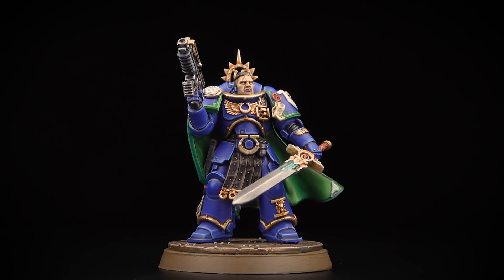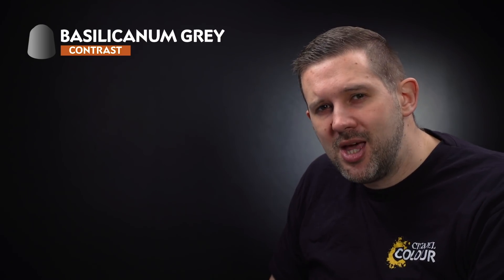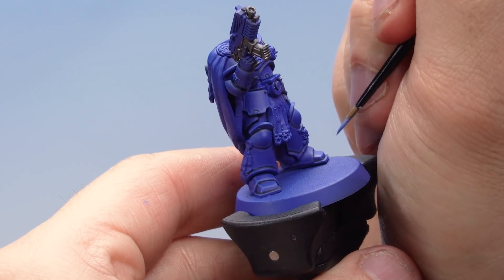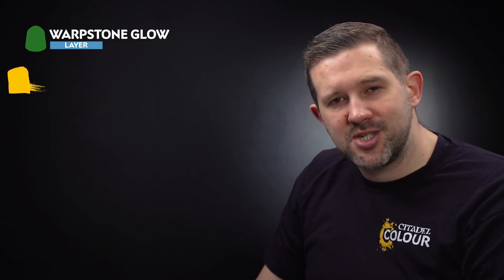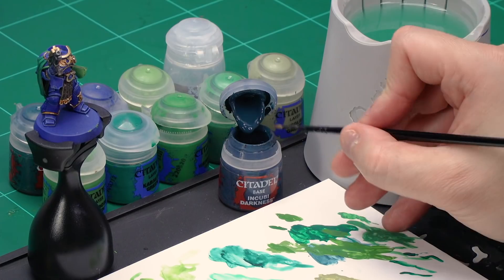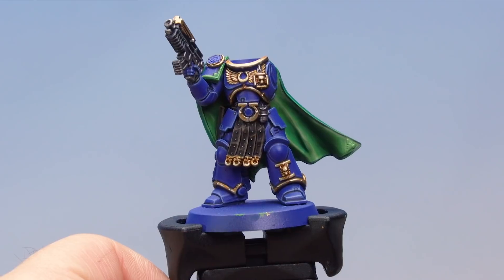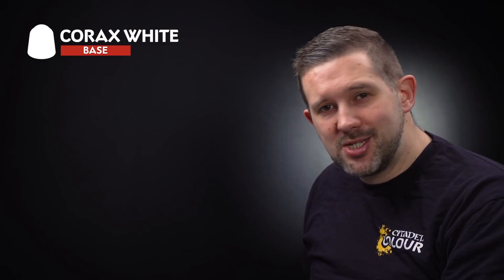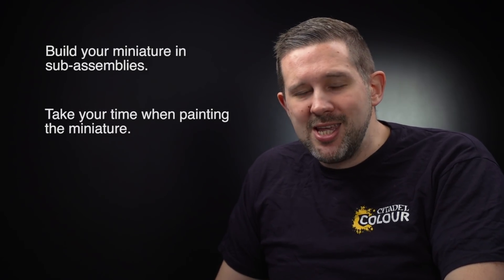How to Paint Space Marines: Captain Uriel Ventris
Uriel Ventris is a true hero of the Imperium, and his armour and heraldry show it. Get him ready for action with this step-by-step painting guide.